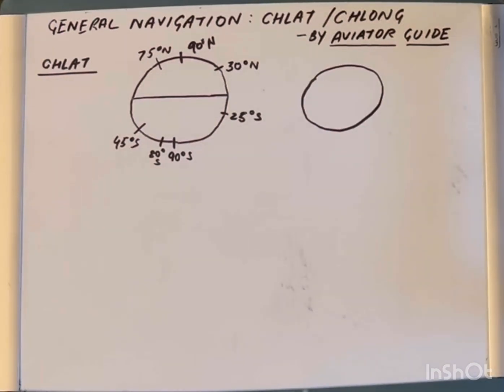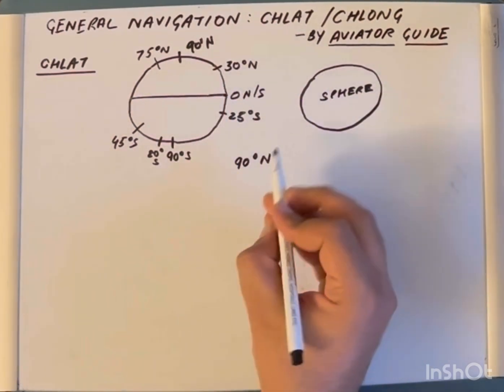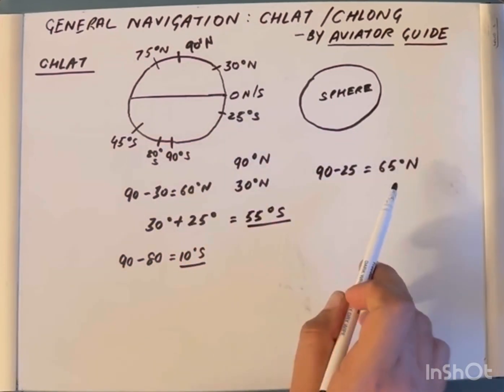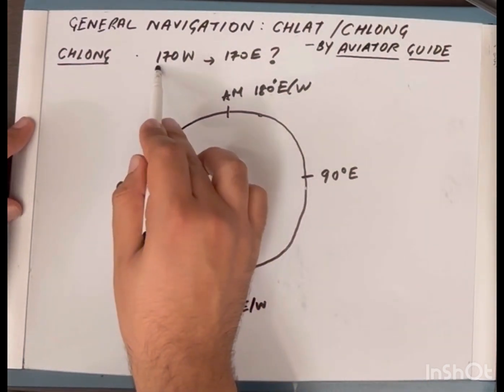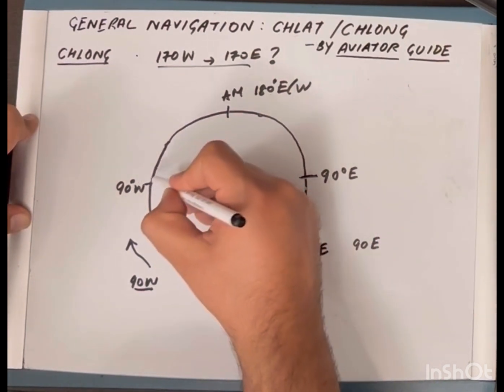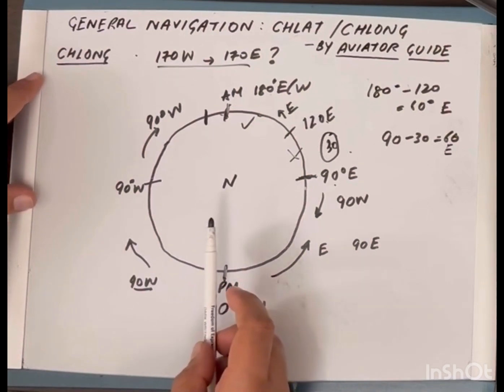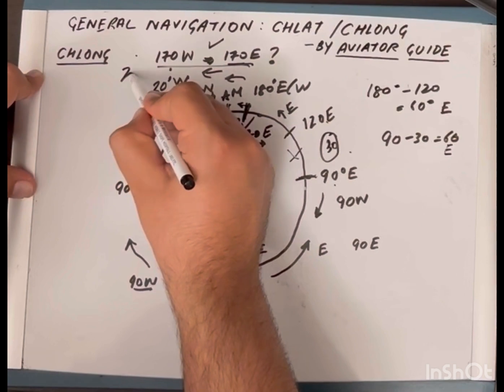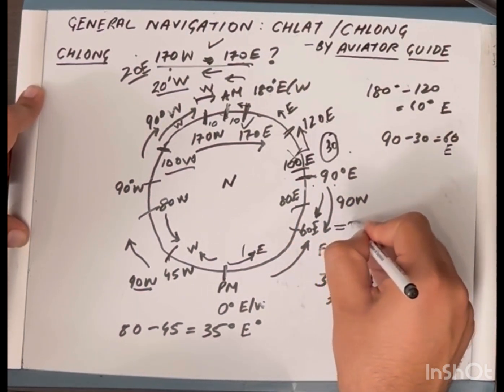03. General Navigation: Chlat and Chlong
Learn how to calculate chlat and chlong.